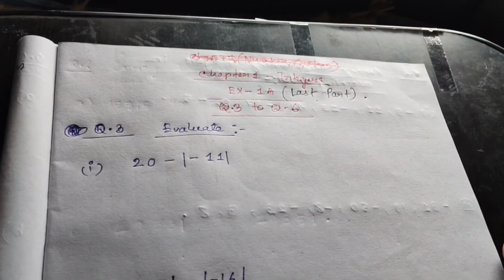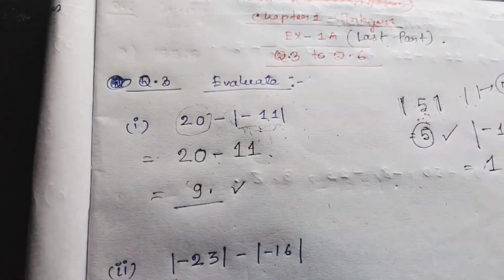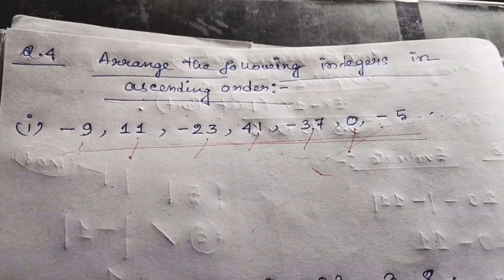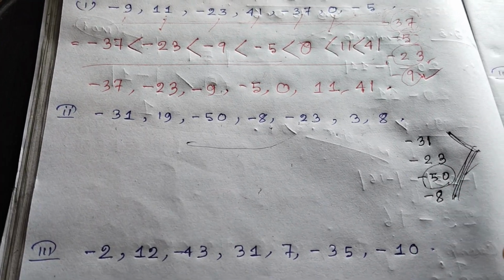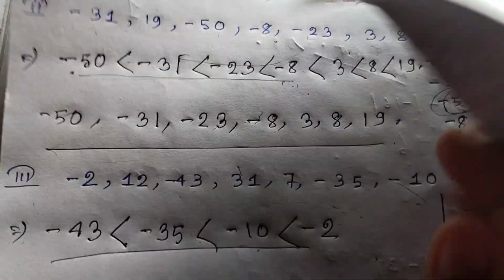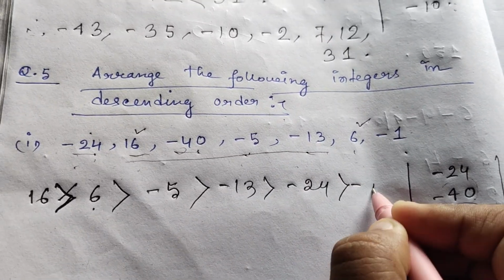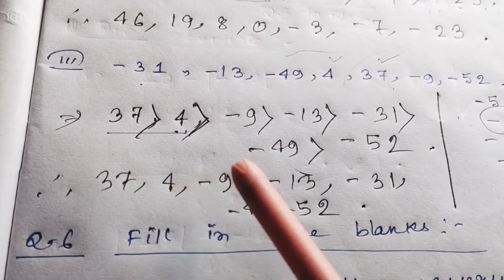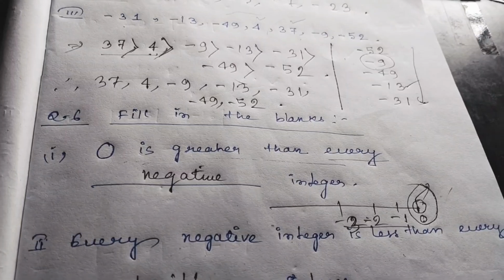CLASS 7 MATHS।। CHAP 1: INTEGERS: EX-1A (Q.3-Q.6) FULL SOLUTIONS।।@Pratyusadey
Hello Students,
This is Pratyusa Dey your mathematics teacher, here I will show you the best method and the easiest way to learn mathematics..
In this channel I will upload from Class (1 to 10) chapterwise mathematics videos in sequence..
These videos will cover the ICSE,CBSE,WBBSE syllabus..

If you worried in mathematics,  Don't worry..

If you interested to join my classes personally
you can contact with me  for tuitions by facebook messenger.